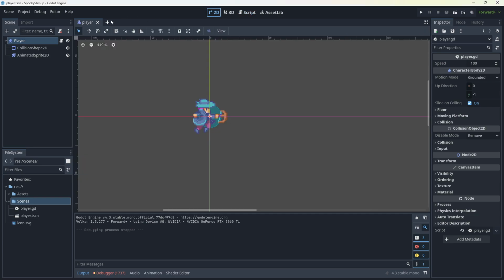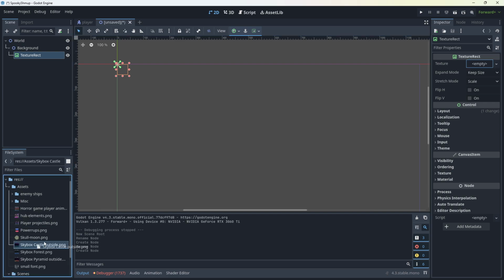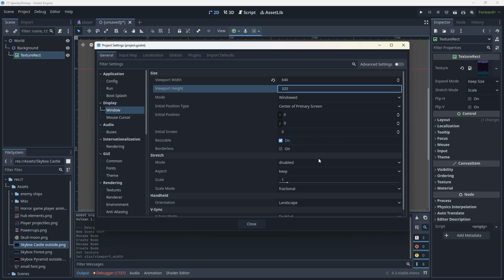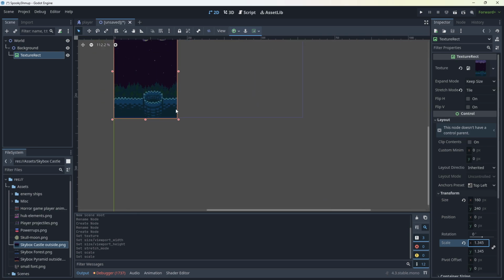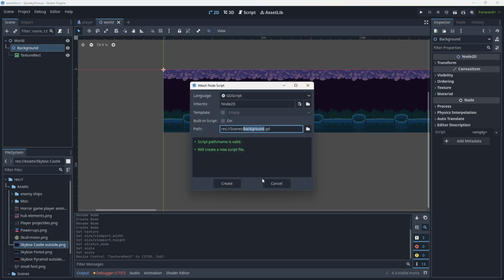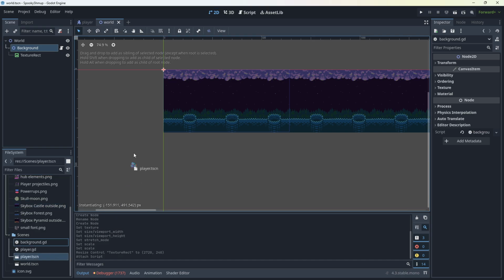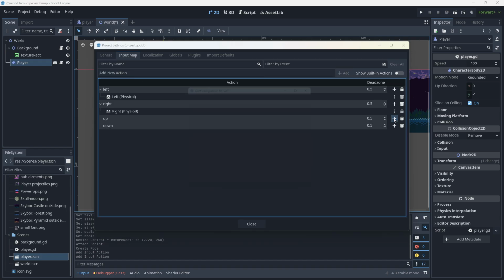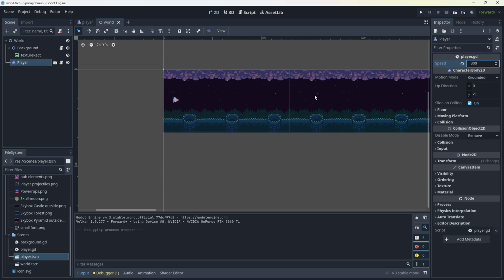The Fastest Godot Shoot'em Up Tutorial - #2 World Scene